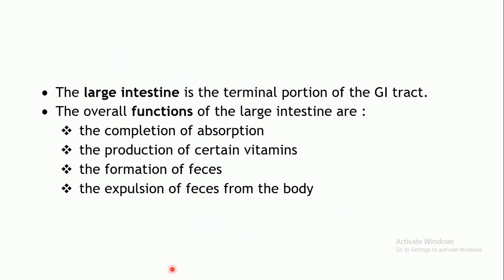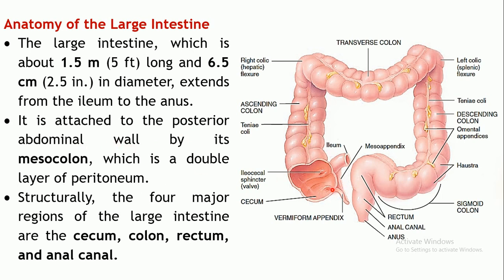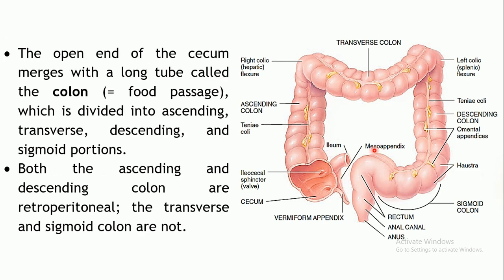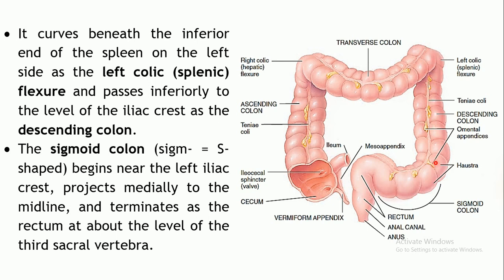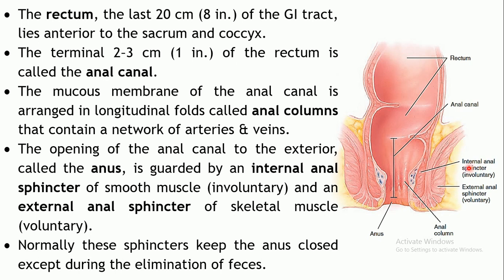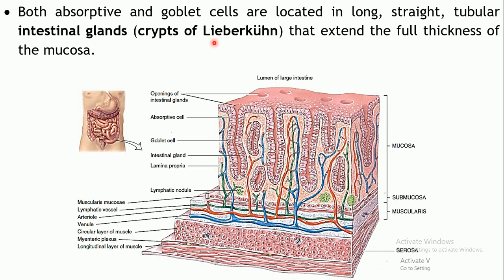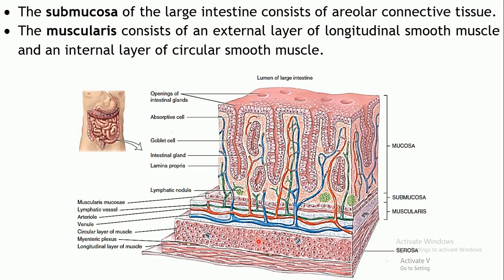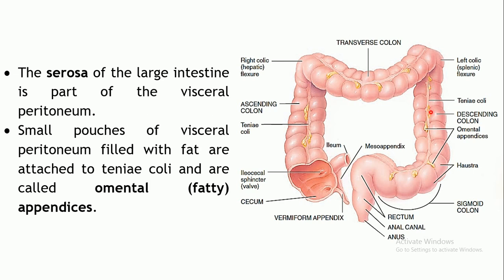THE DIGESTIVE SYSTEM: LARGE INTESTINE